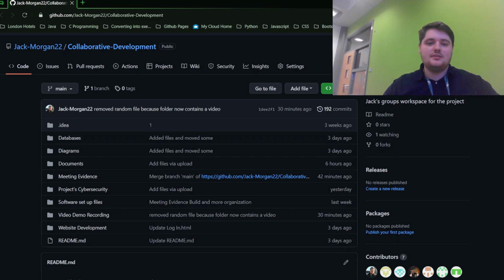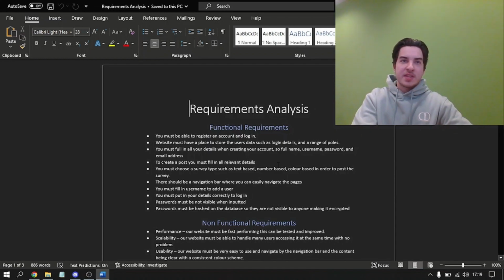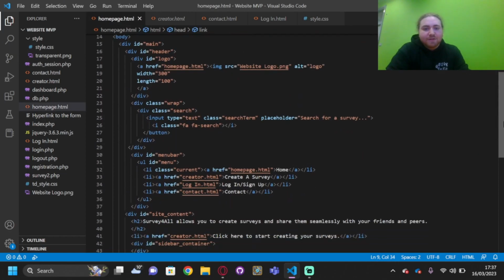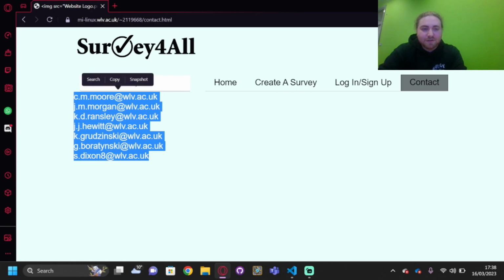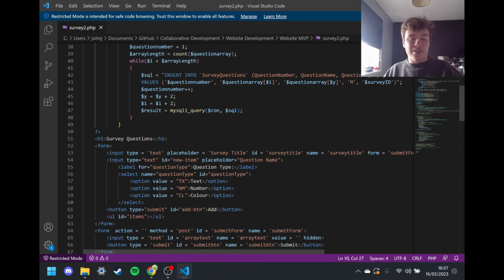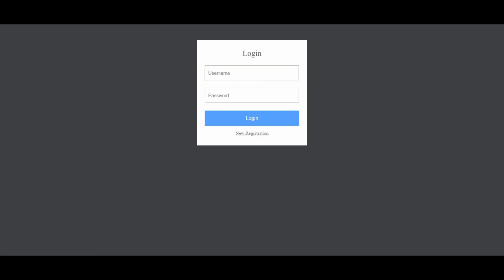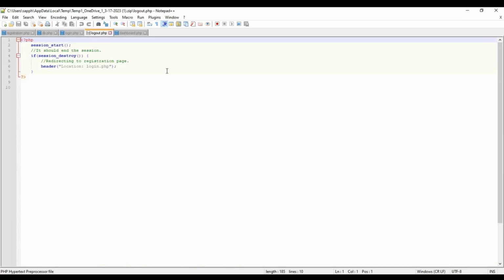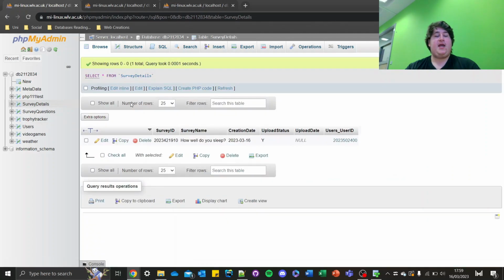Video Demonstration - Survey4All - Group 3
Project Created by:
Project Manager: Jack Morgan
Business Analyst: Kamil Grudzinski
Software Developer #1: Callum Moore
Software Developer #2: John Hewitt
Software Developer #3: Sapphire Dixon
Database Analyst: Kieron Ransley
Security Consultant: Gopinat Boratynski